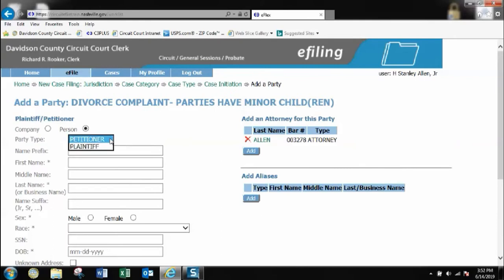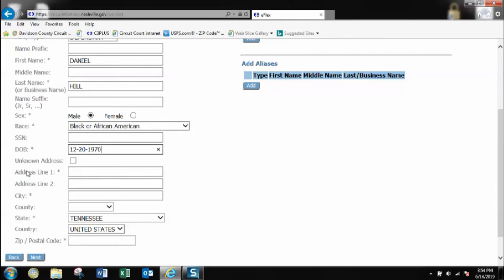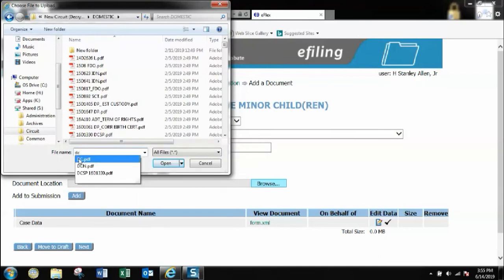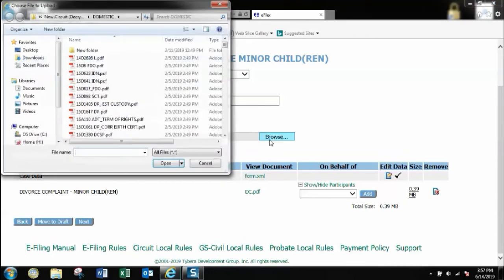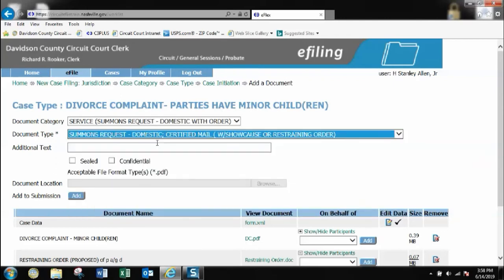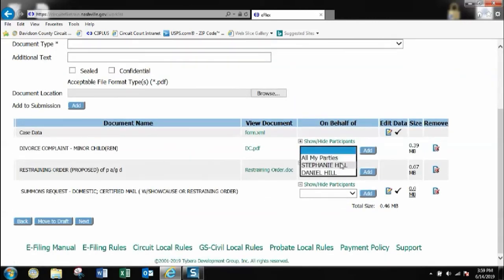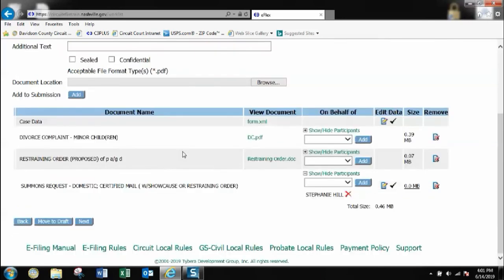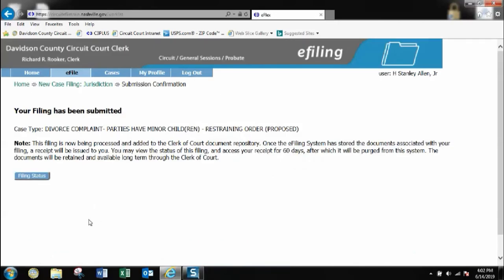How To E File An Order and Summons Request On A Domestic Case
This video was created to help users of the Metro Government of Nashville and Davidson County eFiling Service. This tutorial is intended to help user file An Order and Summons Request On A Domestic Case with the Circuit Court Clerk's Office.